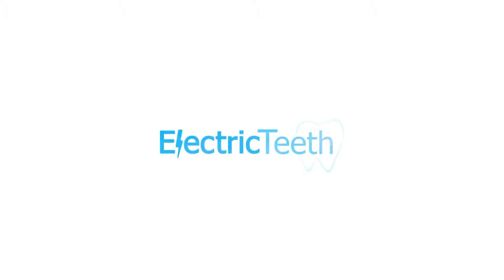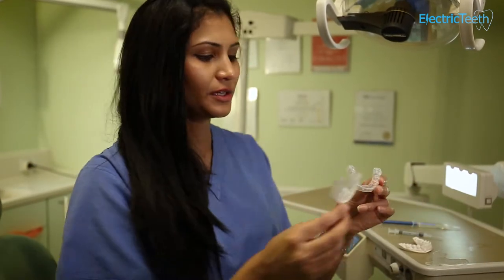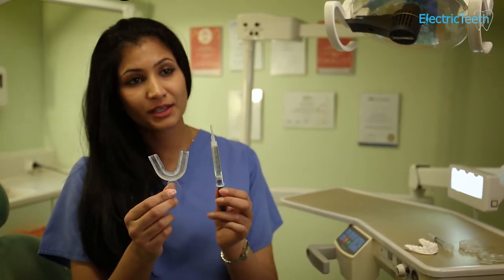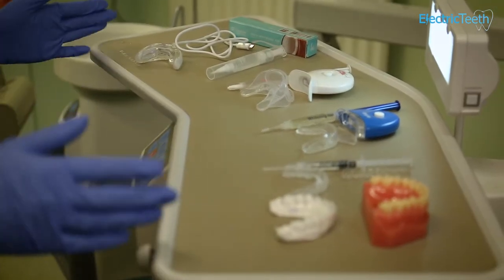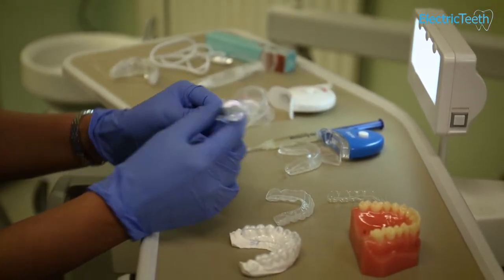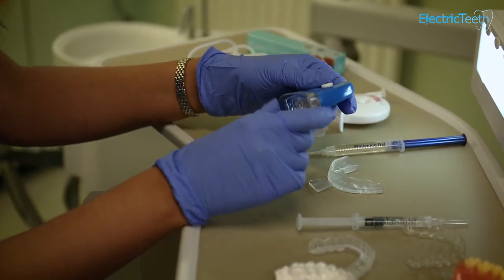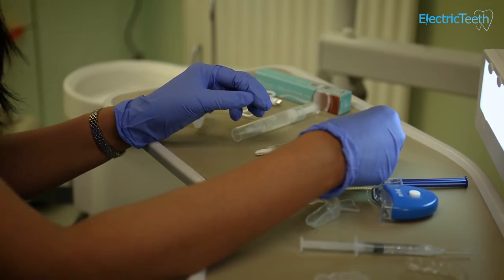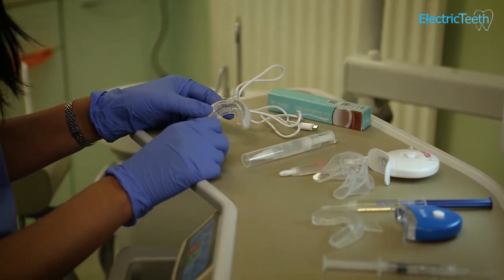Whitening trays vs over the counter whitening kits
Learn from a cosmetic dentist how dentist provided whitening trays differ from the kits you can buy in the shops and on the internet.
PLEASE NOTE: VIDEO CONTENT IS INTENDED FOR A UK AUDIENCE.  INFORMATION MAY STILL APPLY FOR RESIDENTS OF OTHER COUNTRIES BUT LOCAL & REGIONAL DIFFERENCES DO APPLY.

ALWAYS CONSULT WITH A DENTAL PROFESSIONAL BEFORE WHITENING YOUR TEETH.
Teeth whitening is a complicated and often misunderstood subject within dental health.

With the help of our very own in-house cosmetic dentist, Dr Chhaya Chauhan, we have compiled the most comprehensive guide to teeth whitening you will find on the internet.

We answer all your questions and let you know what is the best and safest way to whiten your teeth.